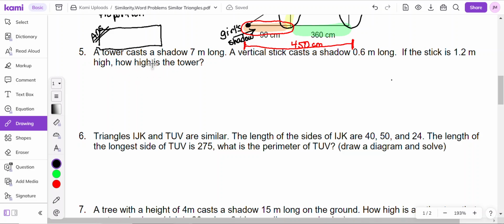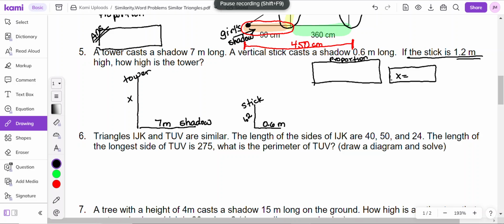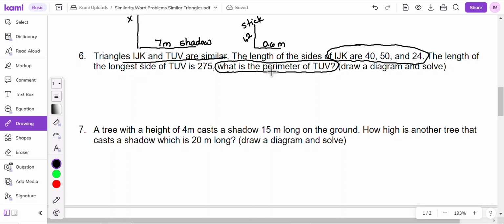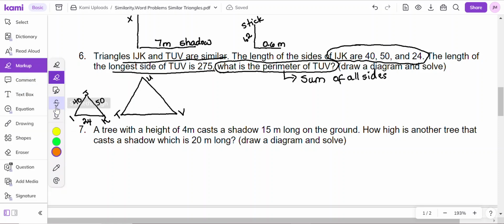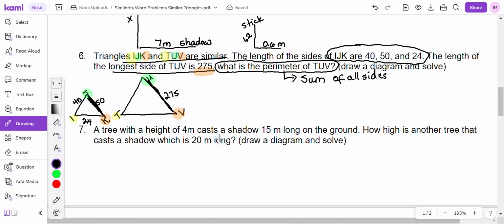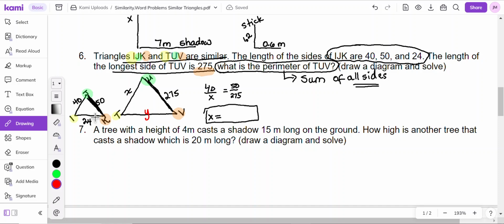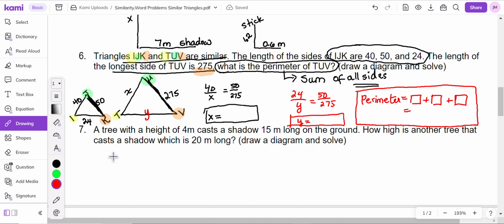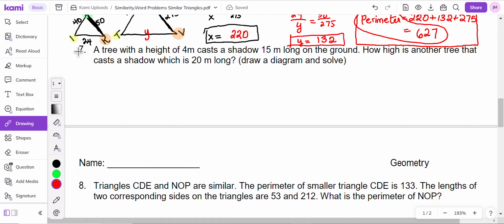Similarity word problems part 2